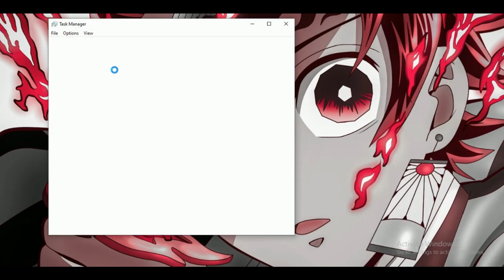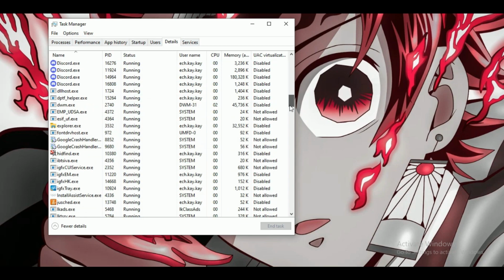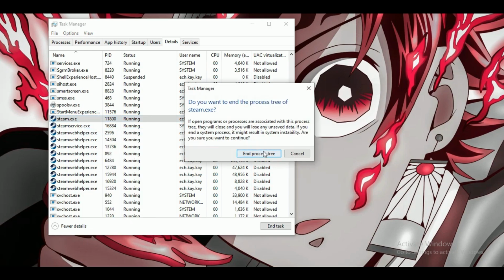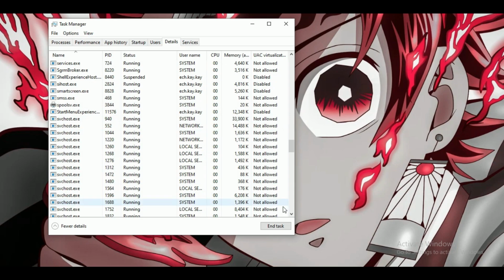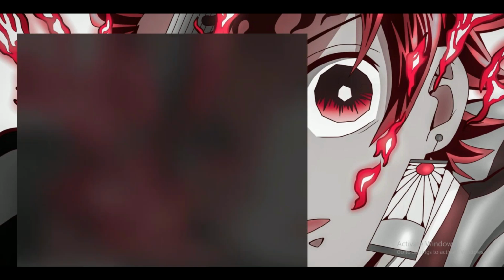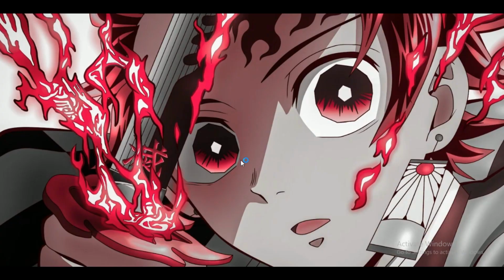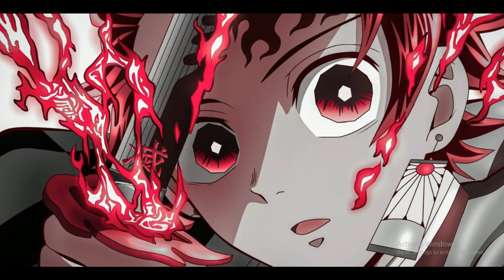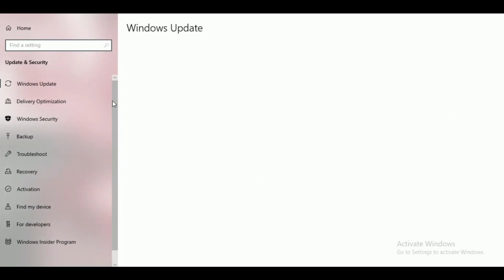How To Fix Steam Not Opening - Full Guide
In this video I'll show you How To Fix Steam Not Opening . The method is very simple and clearly described in the video.